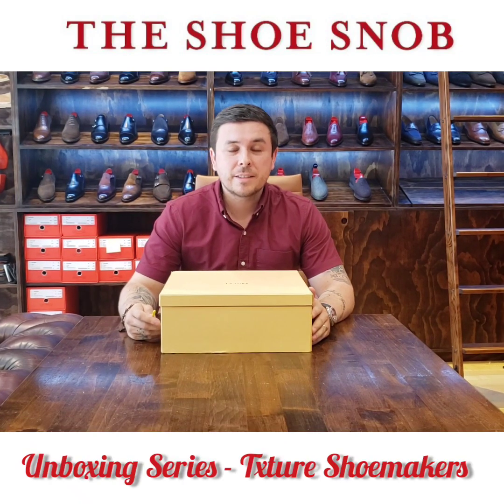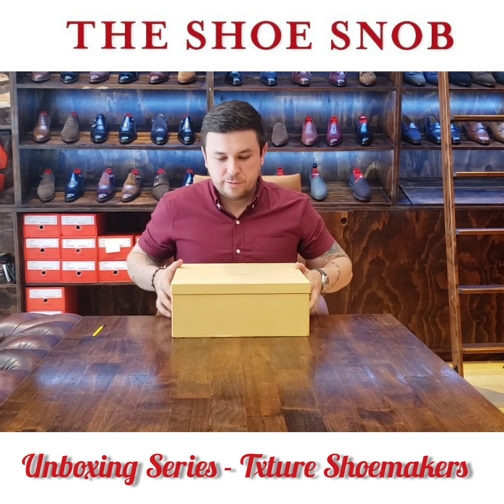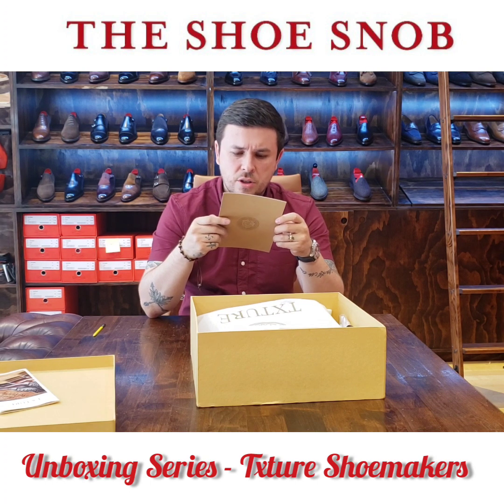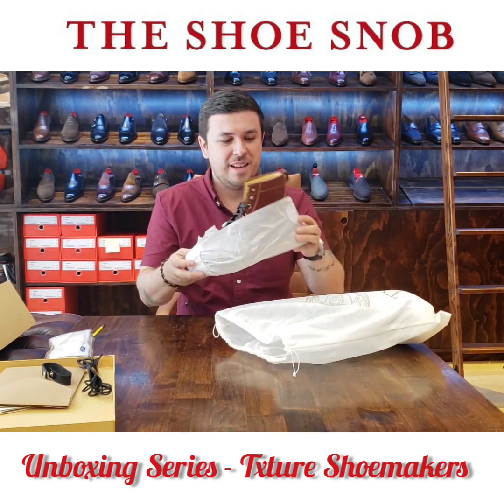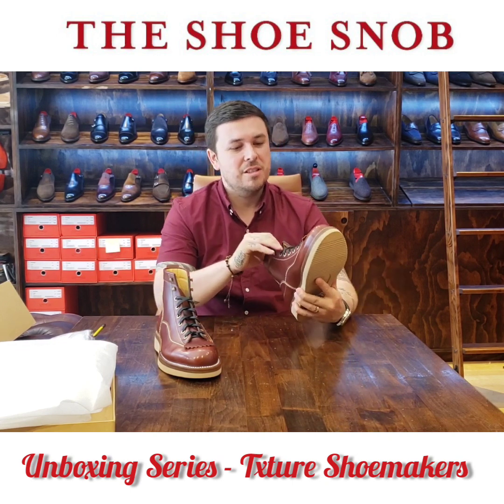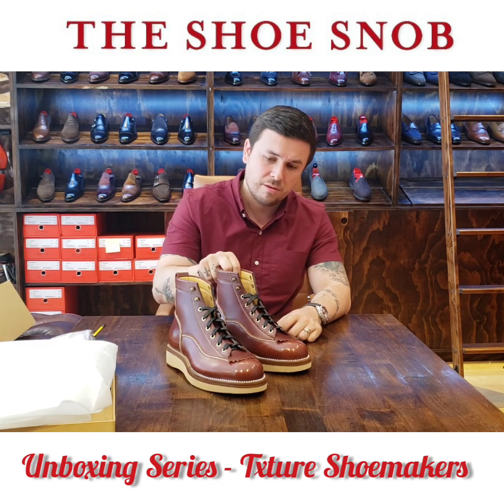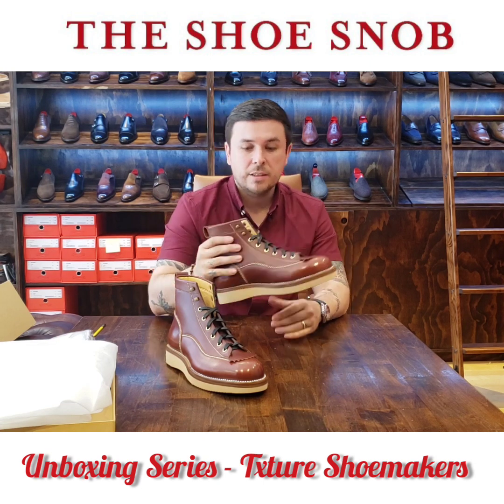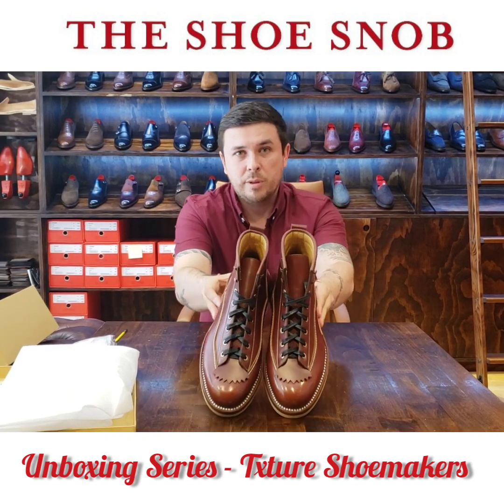The Shoe Snob Unboxing Series - Txture of Indonesia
Here I unbox a pair of Americana-style boots by Indonesian shoemaker Txture. Super impressed with what I am seeing out of Indonesia these days. I am sure you will be too!